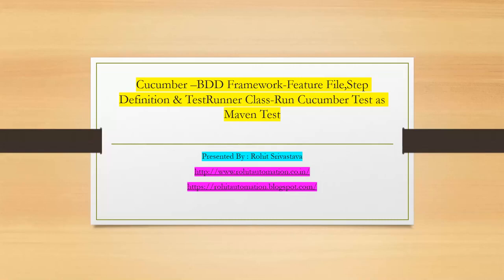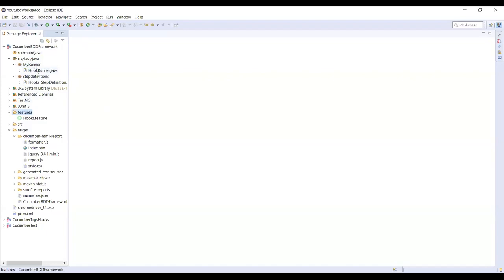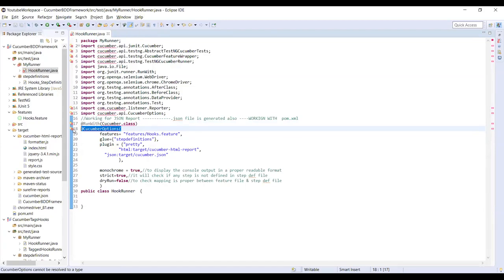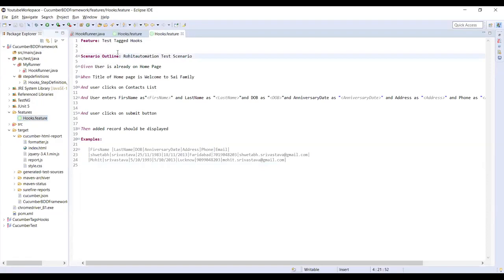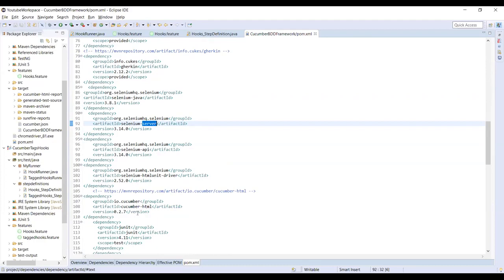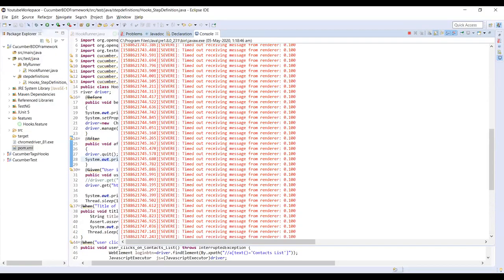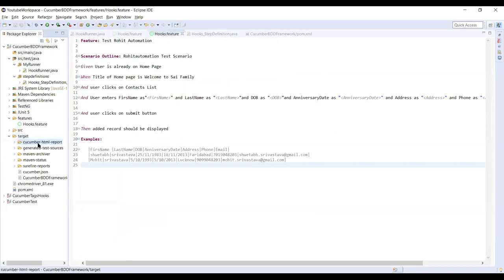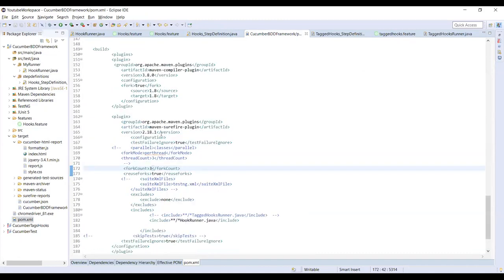Cucumber –BDD Framework Feature File,Step Definition , Runner Run Cucumber Test as Maven Test 720p